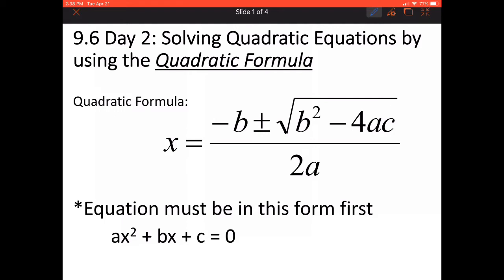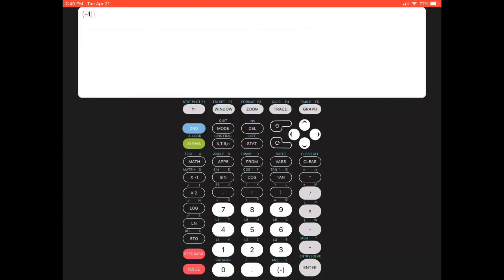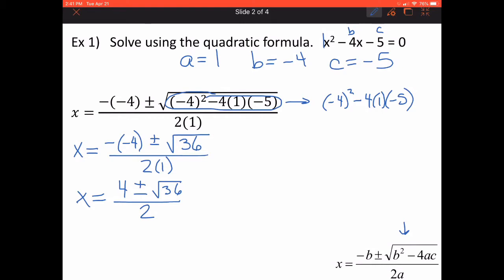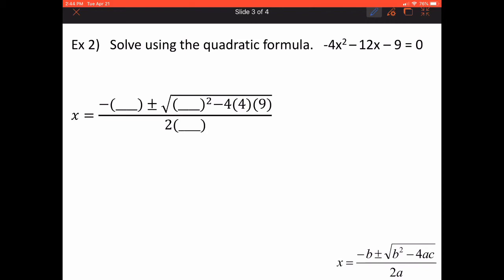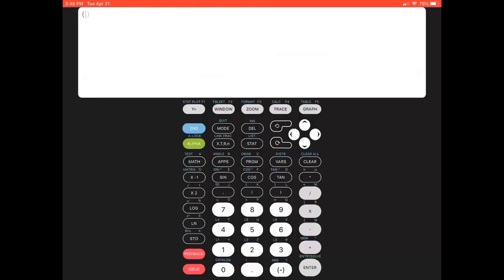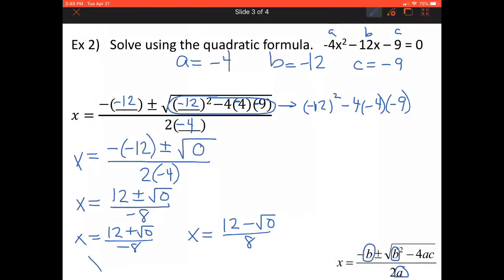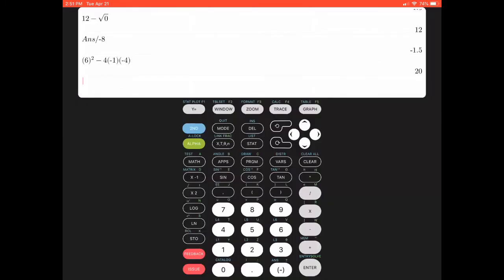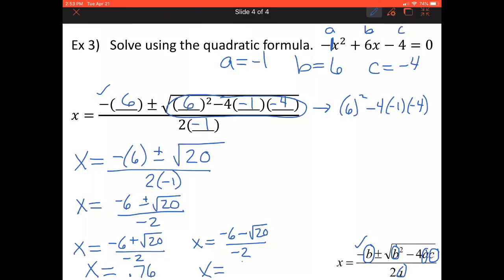Quadratic Formula Day 2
Solving with quadratic Formula